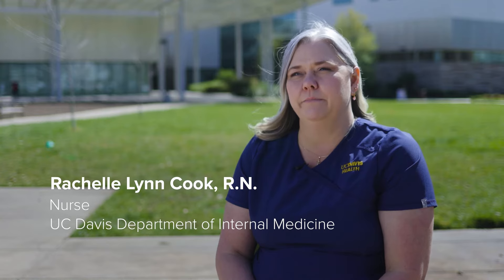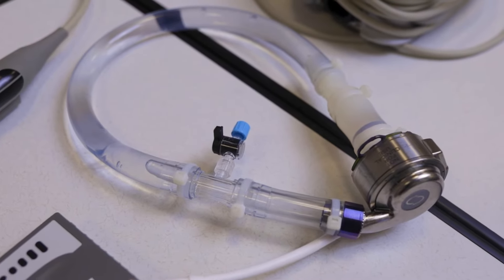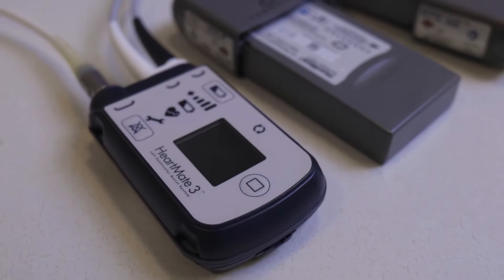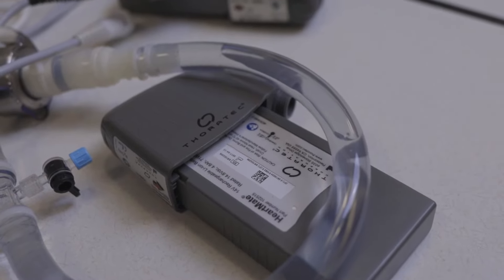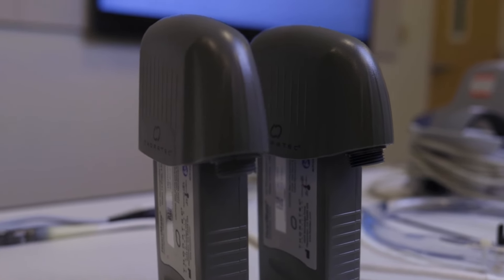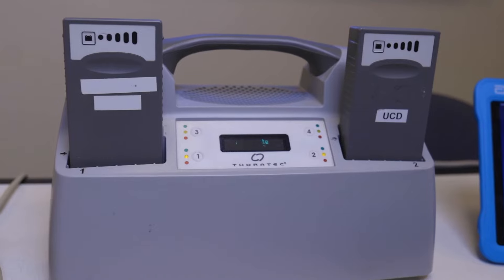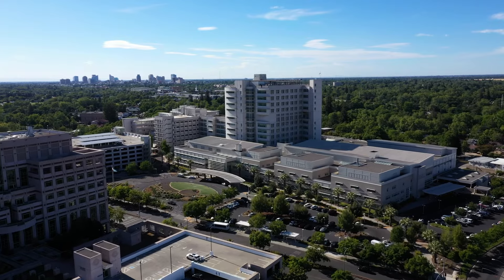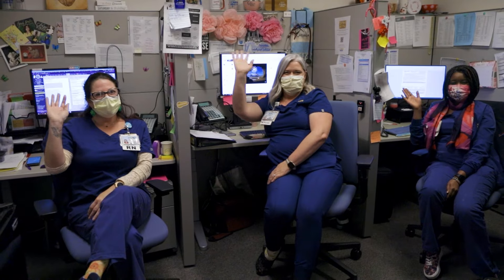LVAD Explained - Left Ventricular Assist Device for Heart Failure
A Left Ventricular Assist Device (LVAD) is a battery-operated surgical implant that helps the heart pump blood throughout the body.  Doctors and nurses from the UC Davis Department of Internal Medicine explain how the implant works and which heart failure patients might benefit from the use of one.

0:00 What is an LVAD?
0:14 Who would need an LVAD?
0:48 How can an LVAD improve quality of life?
1:05 Evaluation steps for an LVAD
1:35 LVAD at UC Davis Medical Center